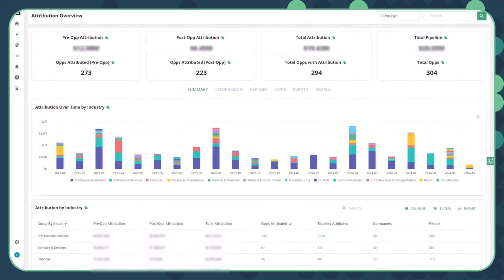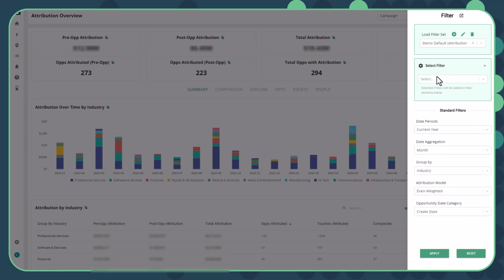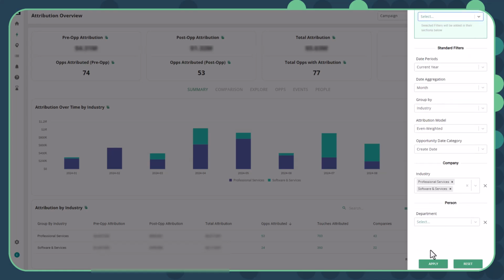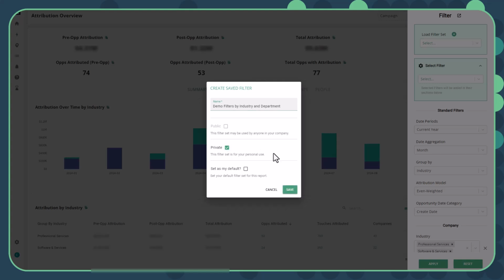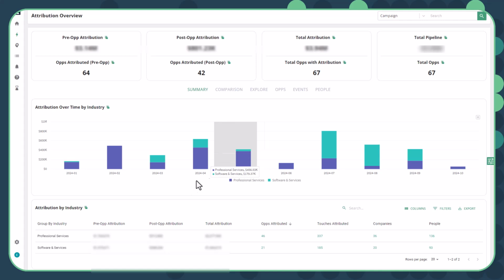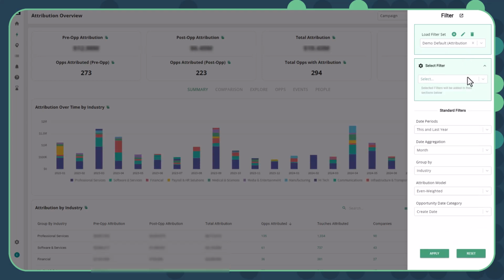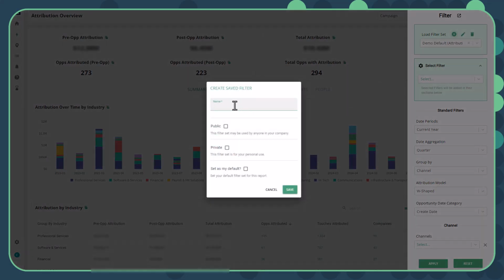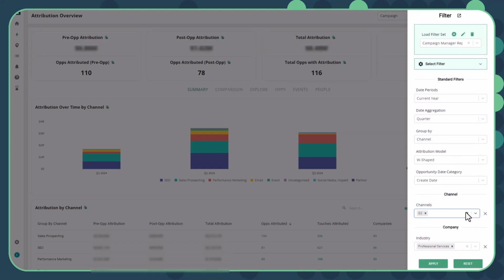CaliberMind Creating Filter Sets Overview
Navigate CaliberMind's intuitive reporting system through this brief tutorial, which showcases the standardized layout across analytics pillars like Attribution and Engagement. Master essential features including summary tabs, interactive visualizations, customizable filters, and data export tools, all aimed at empowering users to efficiently analyze and interpret their data.